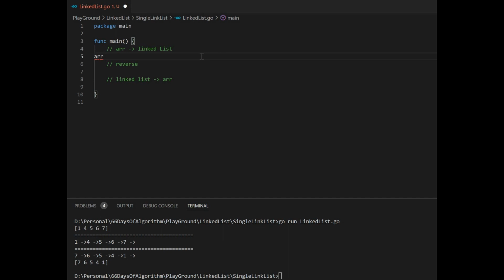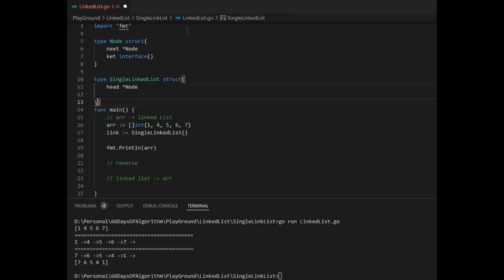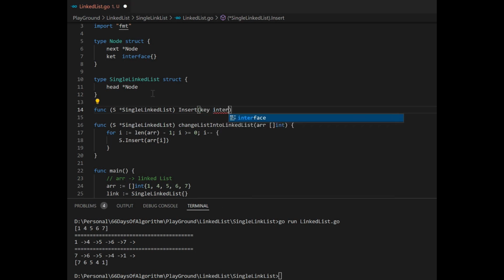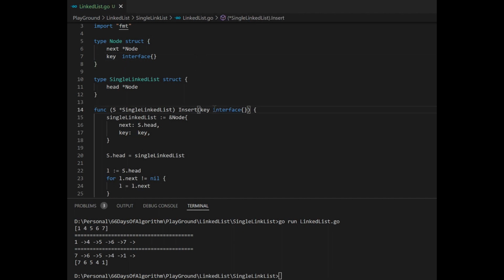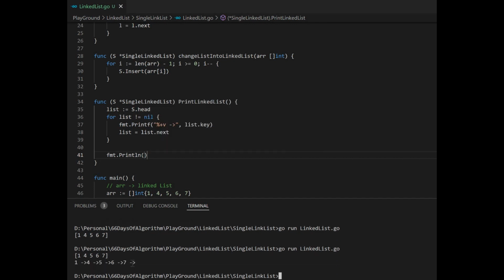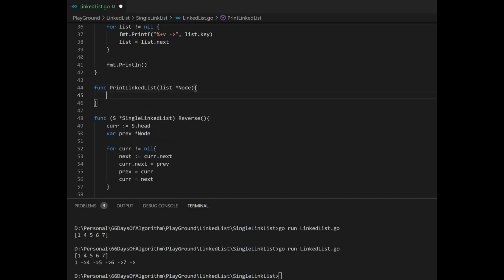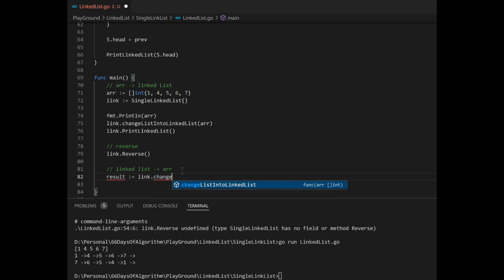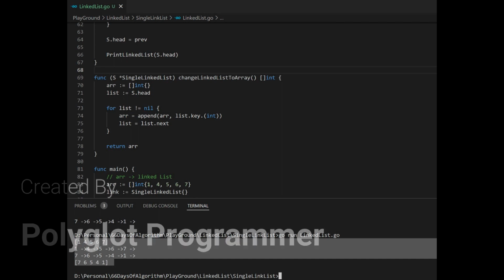Golang - Begineer of Algorithm (LinkedList)